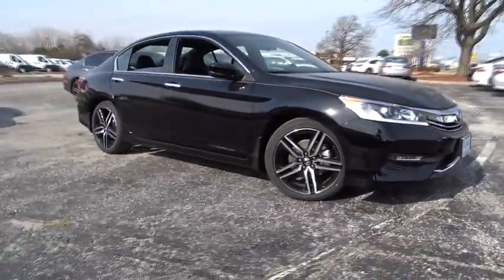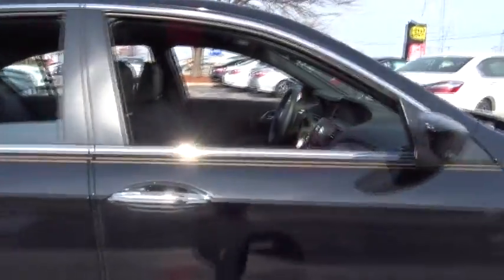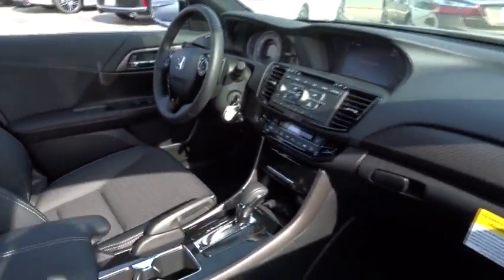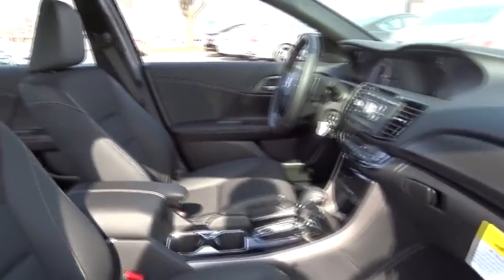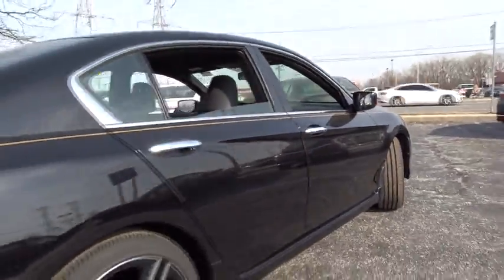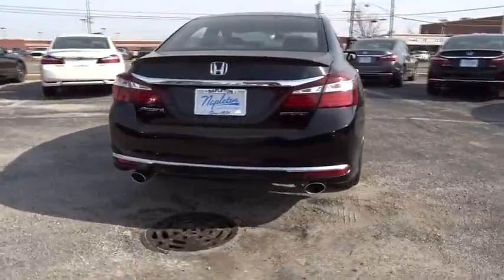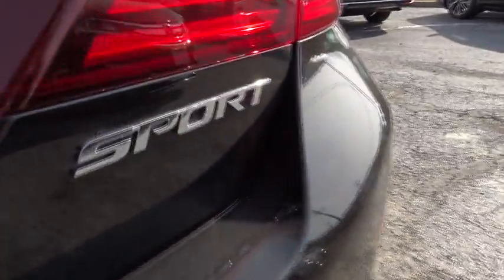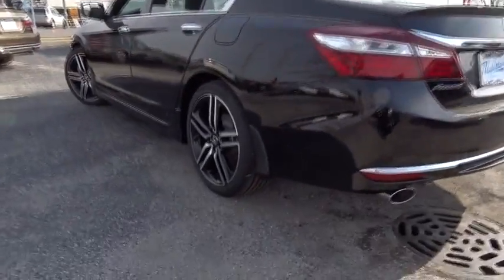2017 Honda Accord Lansing, Calumet City, Highland, Matteson, Orland Park, IL N5833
2017 Honda Accord Sport black Cloth. 34/26 Highway/City MPG**brbrAwards:br  * 2017 IIHS Top Safety Pick+ For your peace of mind, we have included REAL photos, for you to judge the condition yourself. As you do your comparison shopping, you will see Napleton River Oaks Honda offers some of the best values in the market. Stop by Napleton's River Oaks Honda conveniently located off 80-94 Torrence Ave North Exit. 17220 Torrence Ave Lansing, Ill 60438. Serving the Greater Chicago, Il Area. Out of town buyer's free pick-up at the airport. We can help arrange delivery right to your front door too!